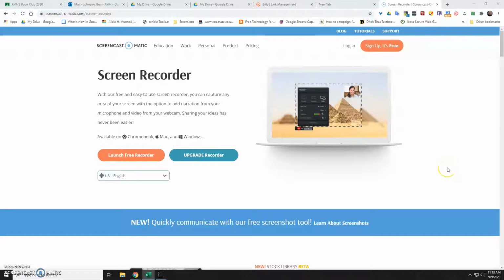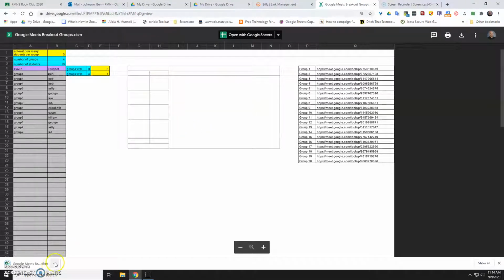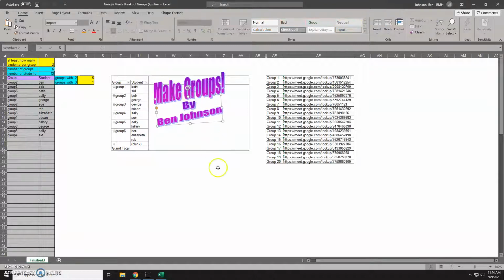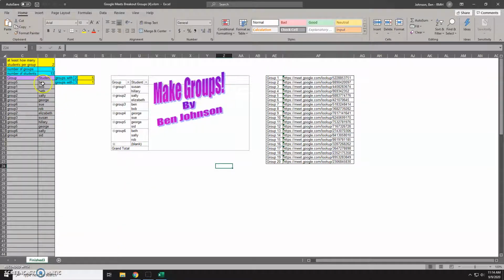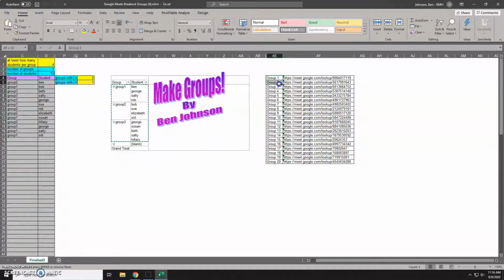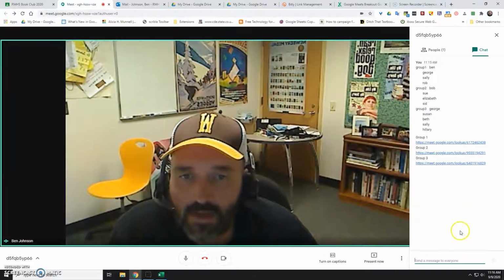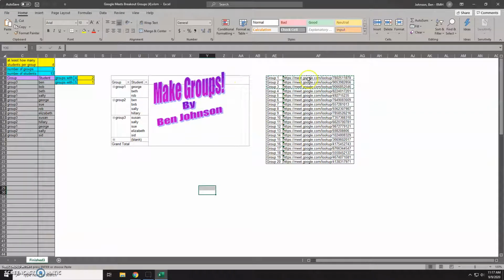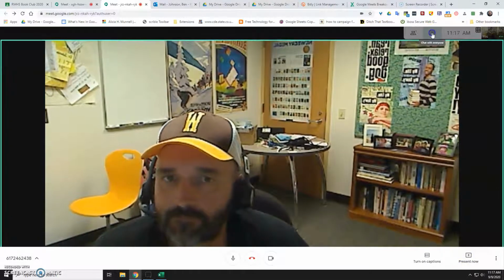Make Meet Breakout Rooms with Excel Spreadsheet